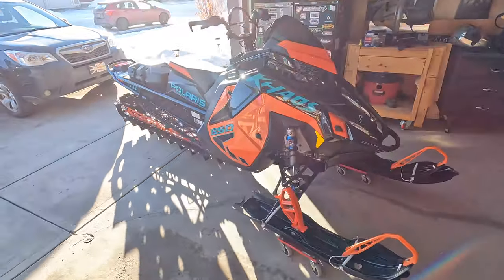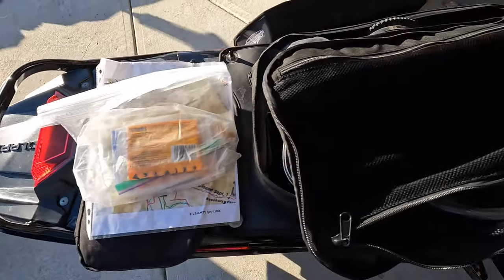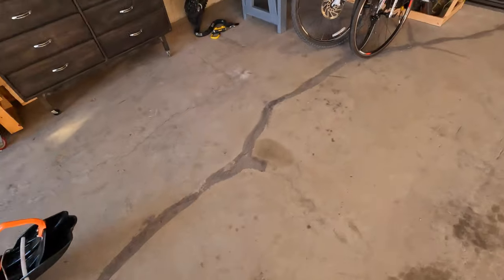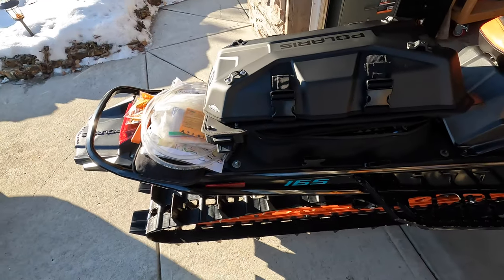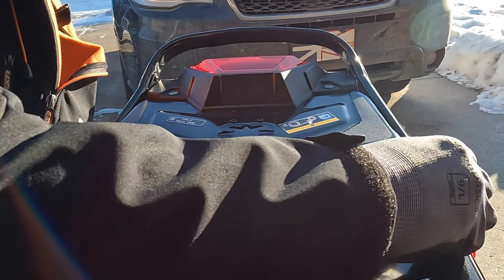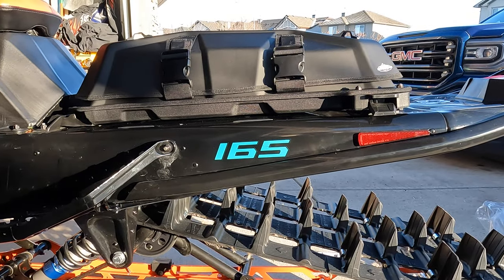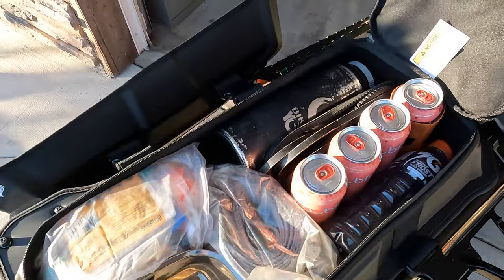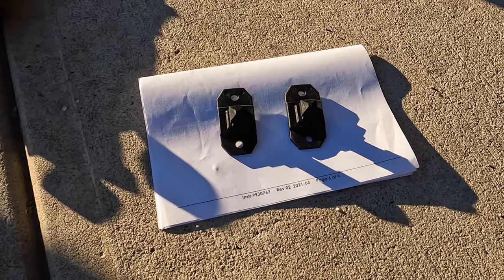Polaris Flex Lock n Ride Storage \\ Chris Burandt Tunnel Bag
How to install the Polaris Flex Lock n Ride Storage bag on Polaris Matryx Slash tunnel.

The zipper on my old Burandt Tunnel bag broke so I purchased this new Polaris Lock and Ride Flex Large Burandt Tunnel Bag. I show you how I had the old bag mounted and why the new one is a good upgrade. I also show you essential items I store in my tunnel bag.  Hopefully this review helps you out!

I'd like to hear your suggestions for new snowmobile related videos. I appreciate the support! Cheers!

Sled:  2022 Polaris 850 Khaos Matryx Slash 165

Shot with a GoPro Hero 10 in 4K24 Narrow and HyperSmooth.